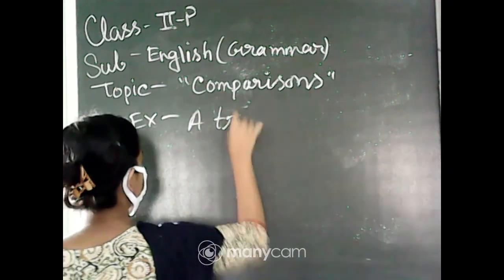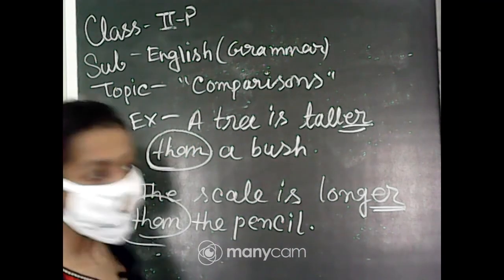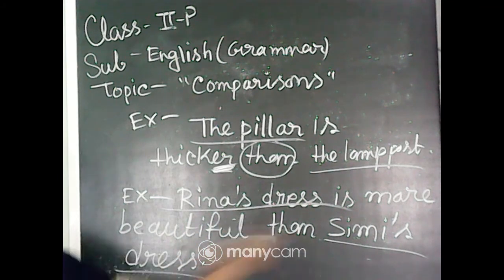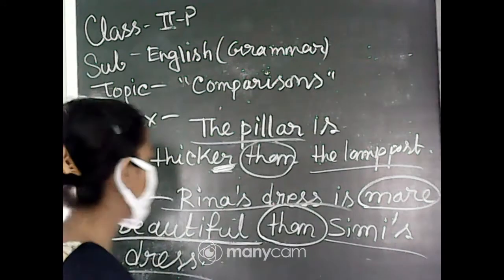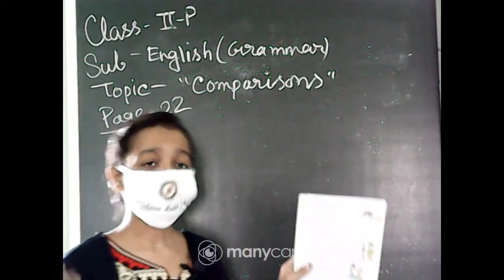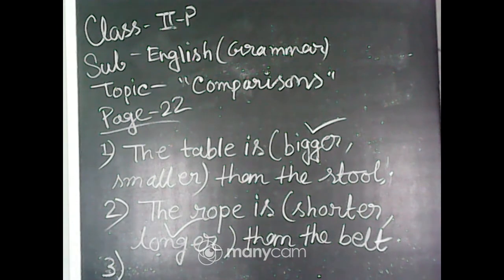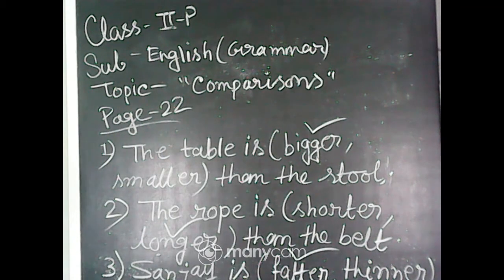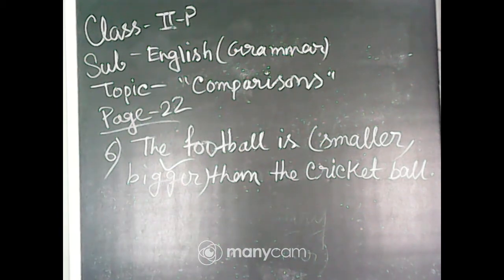Class II English LIVE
Teacher- SUCHARITA KONER